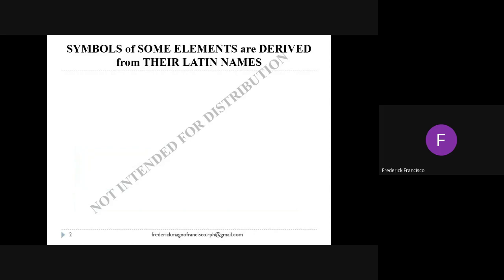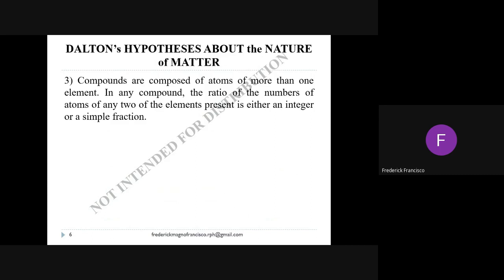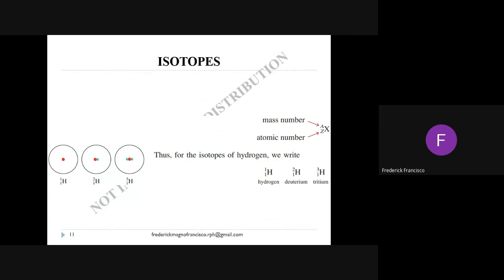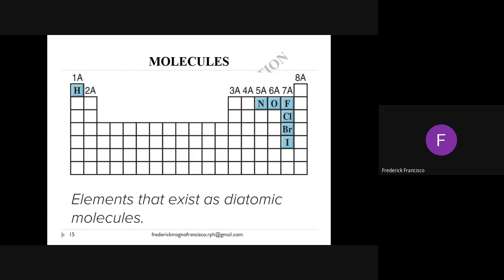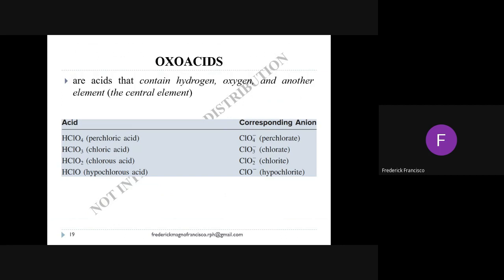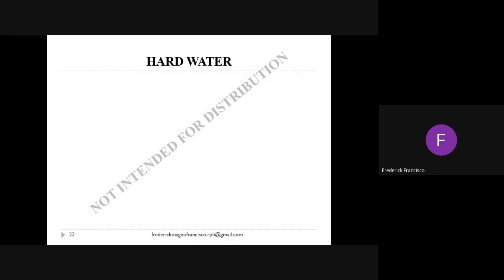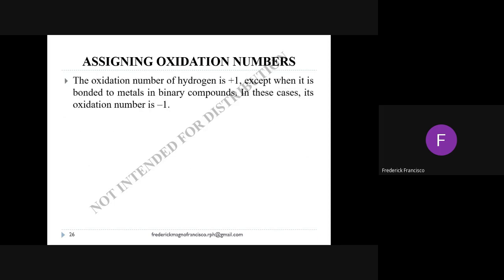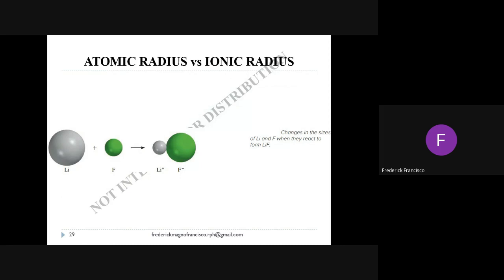IPS INORGCHEM QUIZ 1 1ST SEM A Y 2023 2024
Inorganic Chemistry Quiz 1, 1st Semester, Academic Year 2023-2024